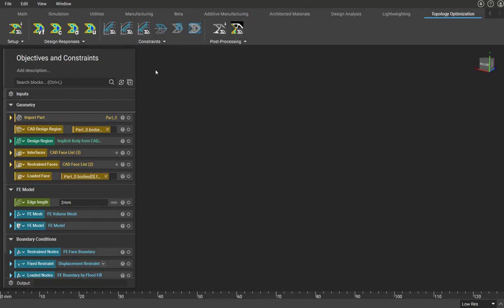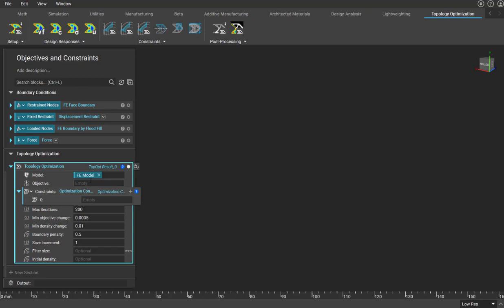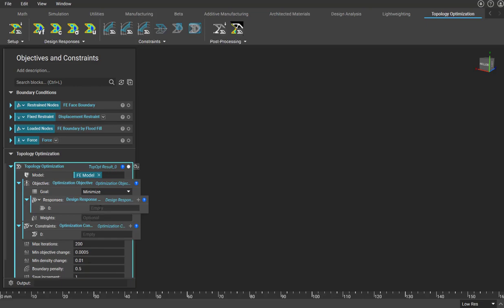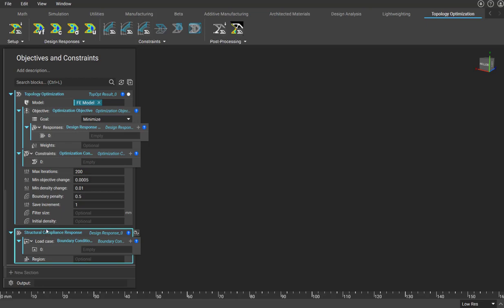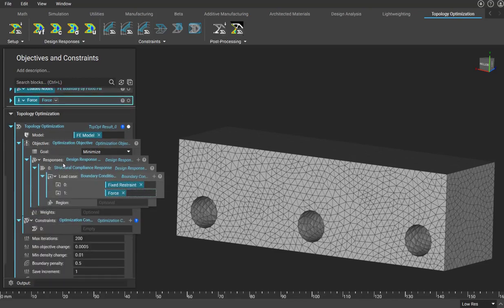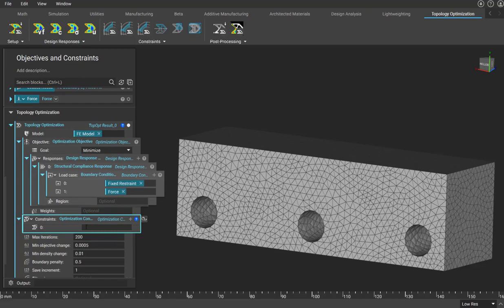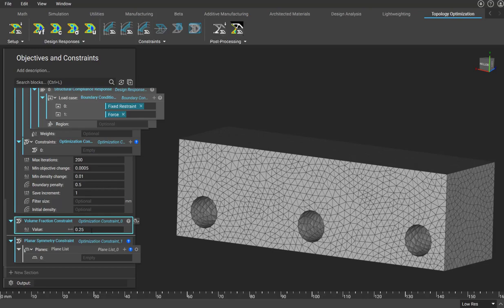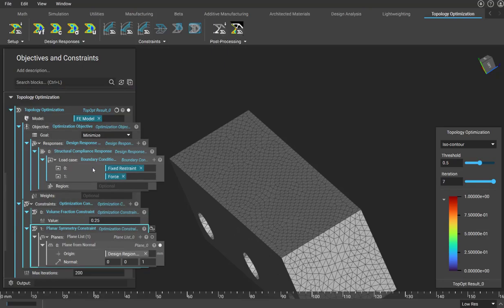Intro to Topology Optimization: Follow Along: Objectives and Constraints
This video demonstrates how to setup Optimization Objectives and Optimization Constraints to run a Topology Optimization analysis. This video covers:

0:00 Intro
0:23 Topology Optimization Setup
1:14 Optimization Objective
3:23 Optimization Constraints

This video can be found on the nTop Learn site under the "Intro to Topology Optimization" course: